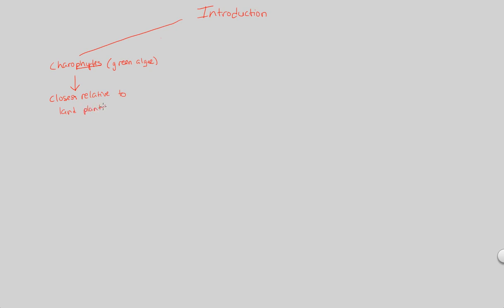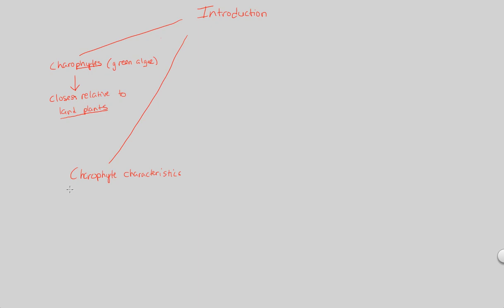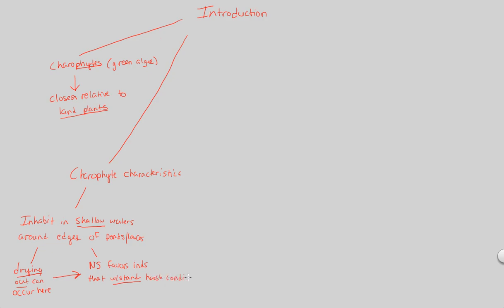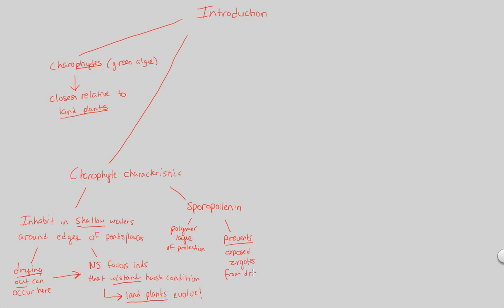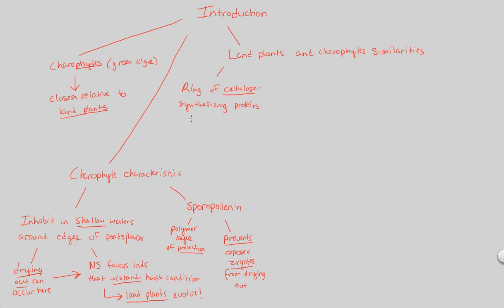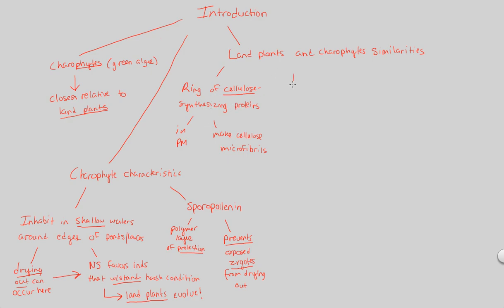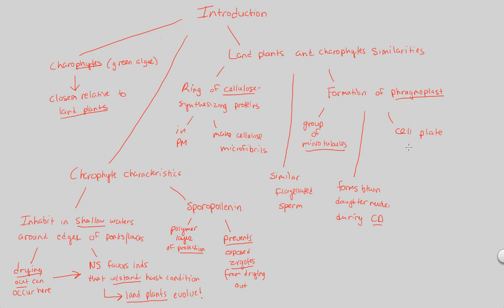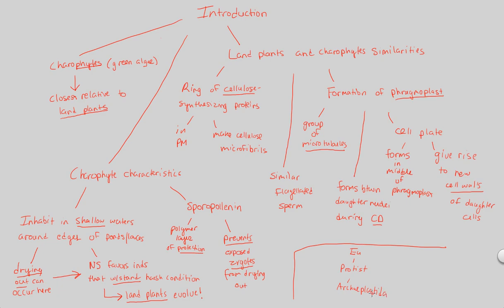PD I - Intro | BIALIGY.com